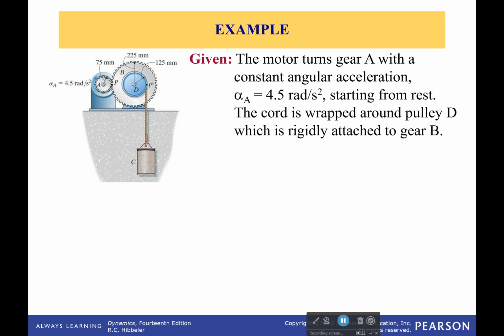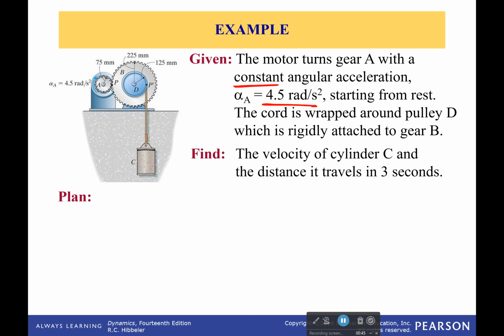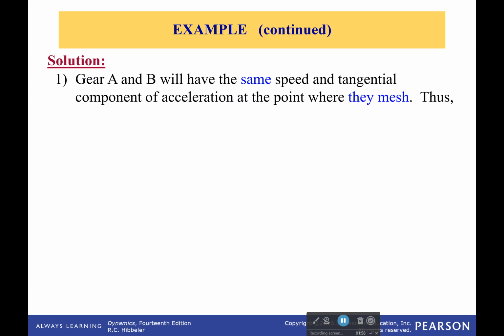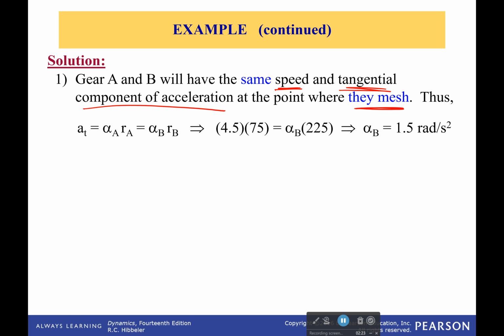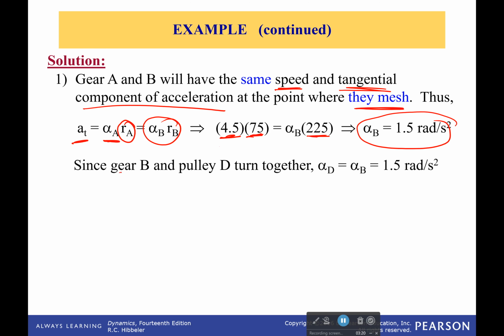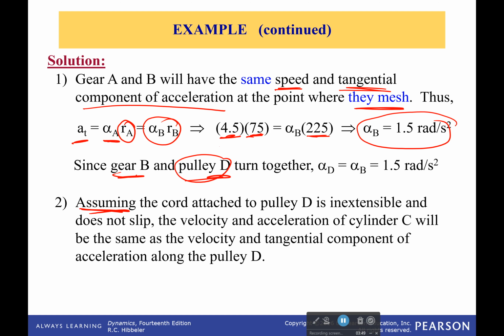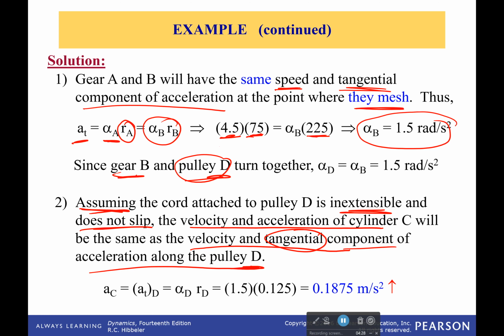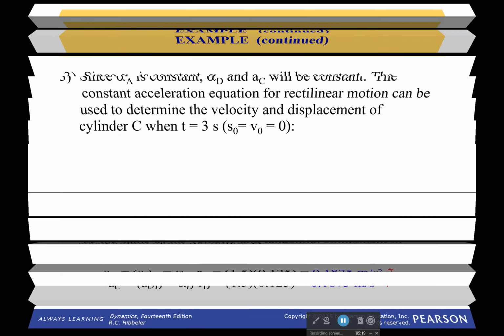Example: How's it Connect?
Mechanical advantage is awesome! Plus, this is one of those amazing principles that is actually easy to apply in real life. It helps you understand how rpm's and torque connect and how to translate between the two.